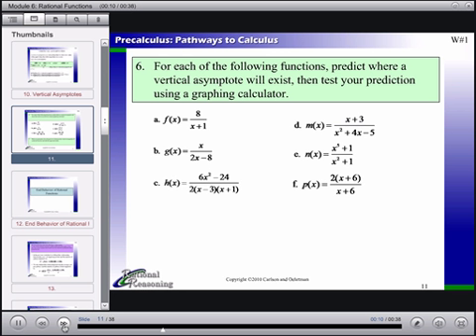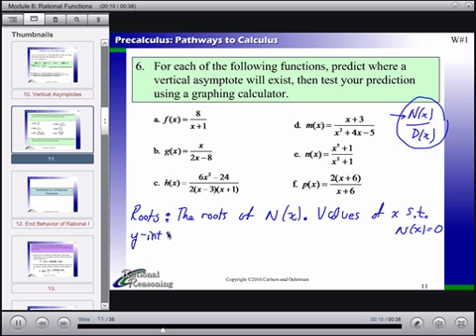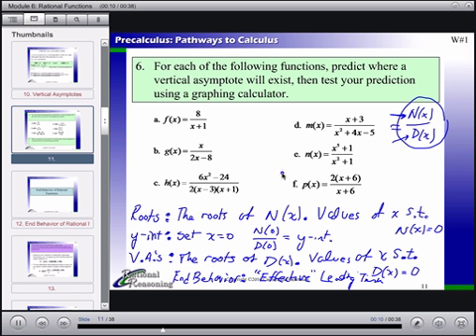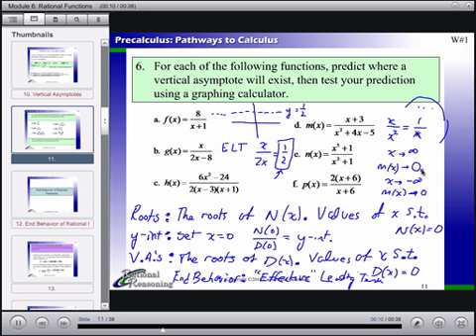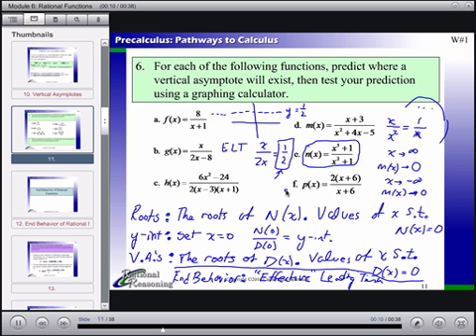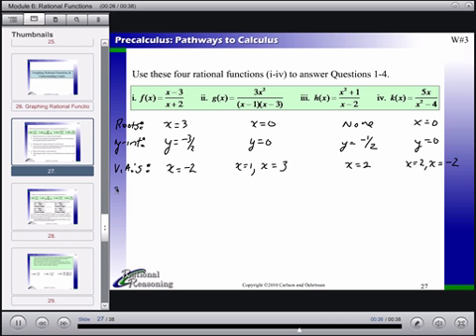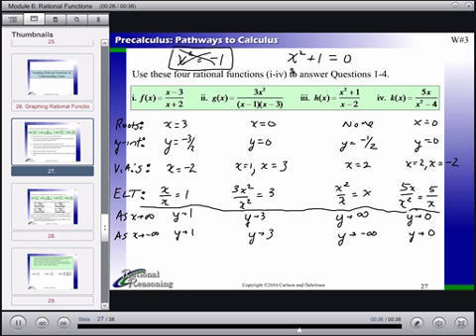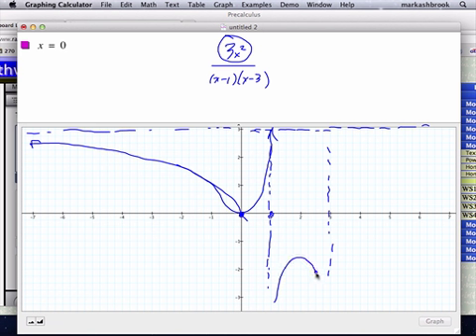MAT 170 Monday Nov 5, 2012